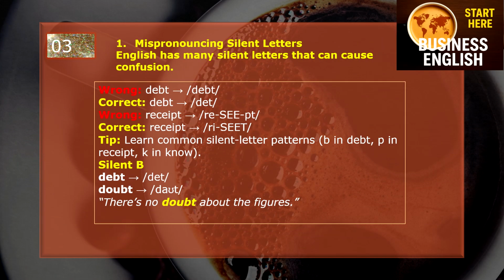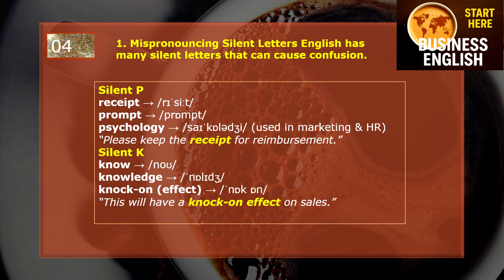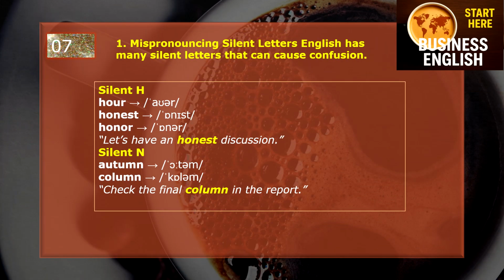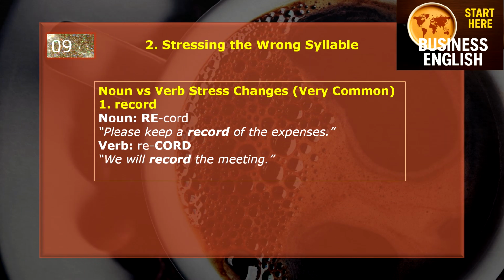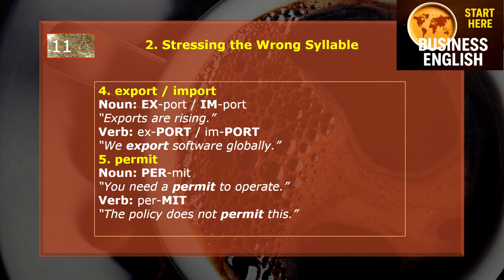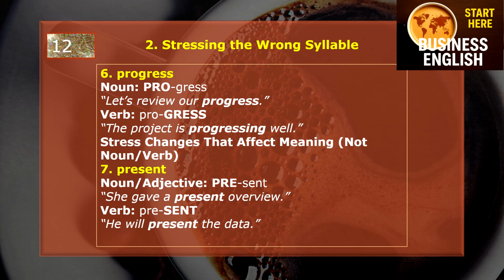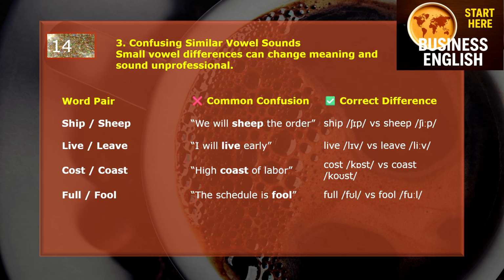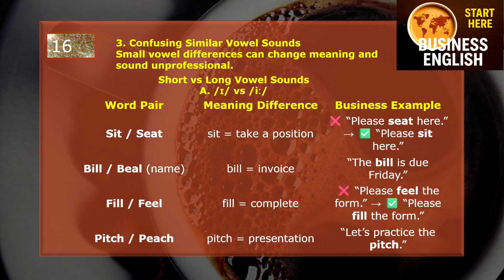Studying Business English over Coffee - Common Pronunciation Mistakes in Business English Part I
Clear pronunciation is not about having a perfect accent — it’s about being understood.
In business, one small pronunciation mistake can change your message, or even your credibility.
In this video, we’ll look at the most common pronunciation mistakes non-native speakers make, and simple techniques you can use to sound clearer, more confident, and more professional.:) Enjoy!!!